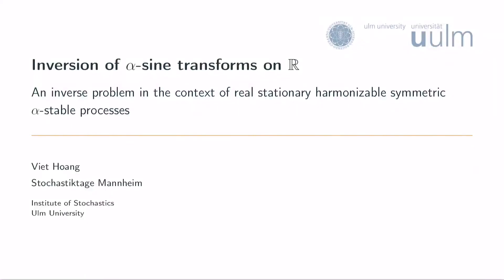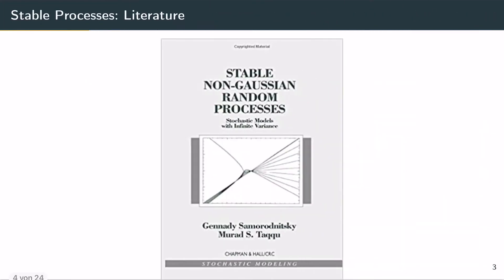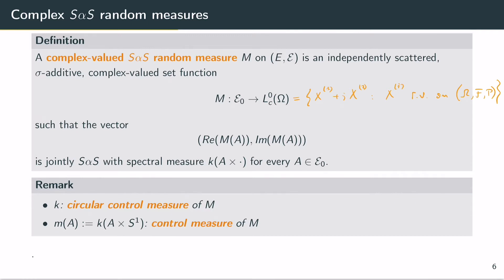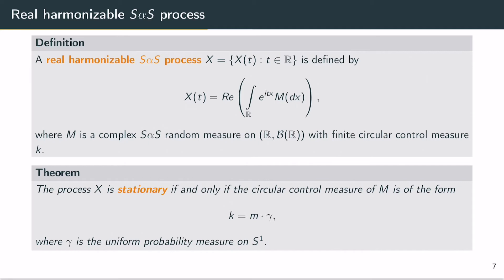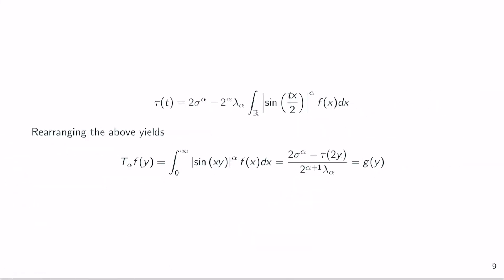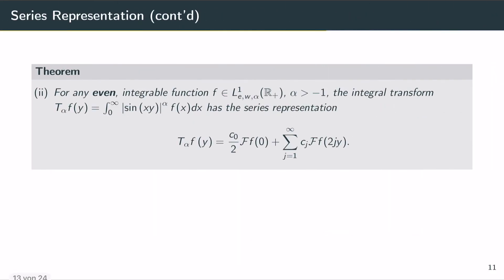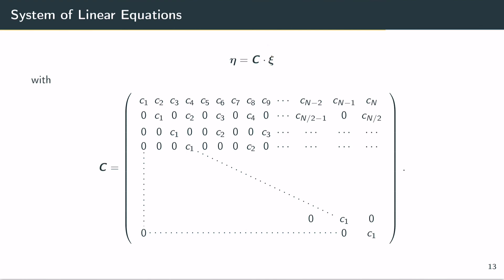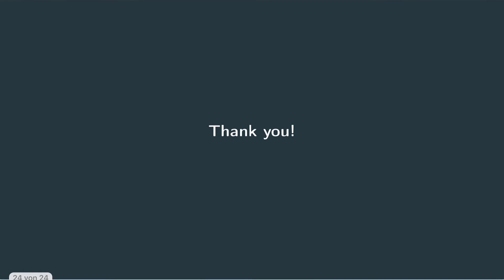Ly Viet Hoang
Ly Viet Hoang: An inverse problem in the context of harmonizable symmetric alpha-stable processes